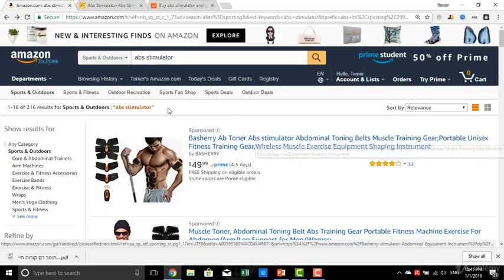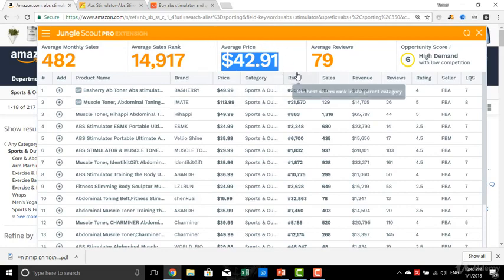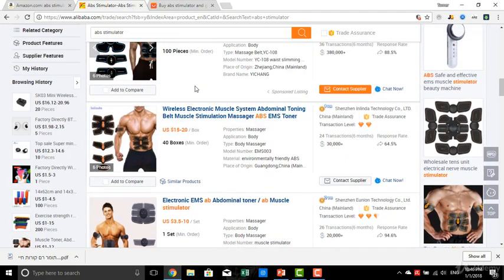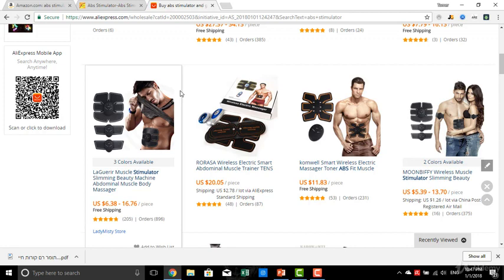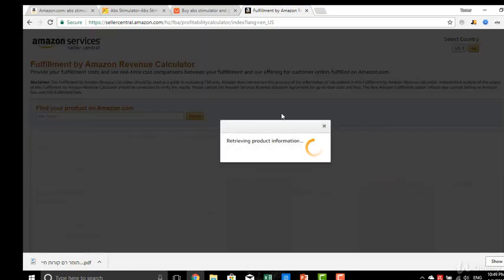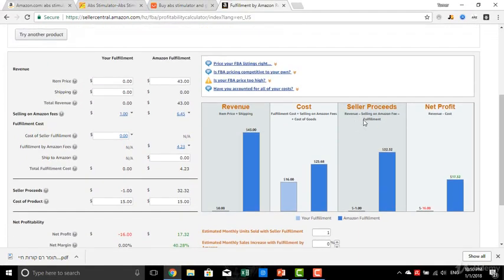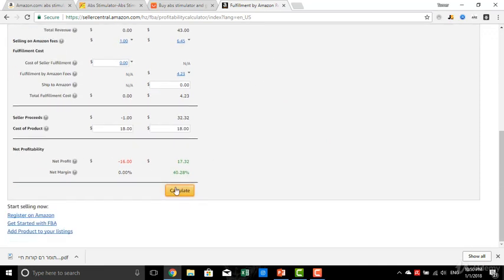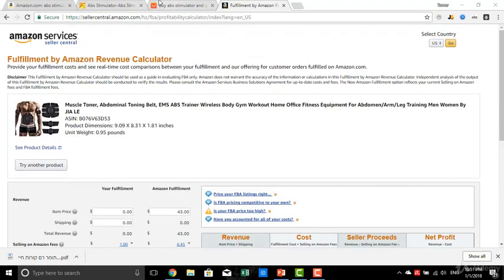Amazon FBA Private Label: How I Made 15k Within FIRST MONTH : Calculating REAL Profit Margins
Amazon FBA Private Label: How I Made 15k Within FIRST MONTH
Private Labeling With FBA, Simple, Effective, and Competitive. Beginner, Intermediate Sellers, AND International Sellers